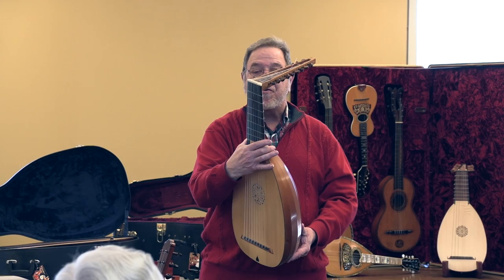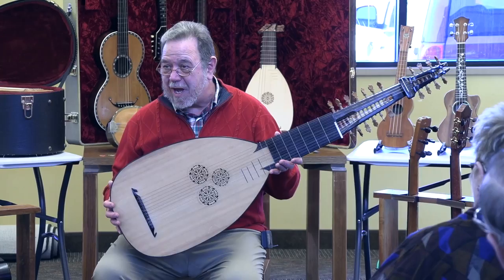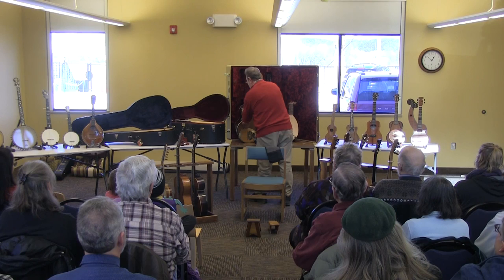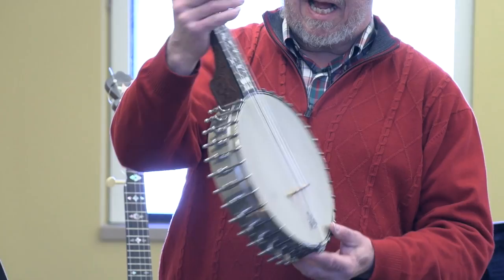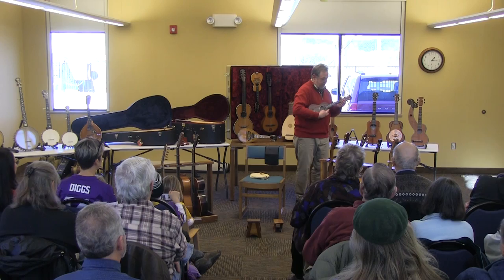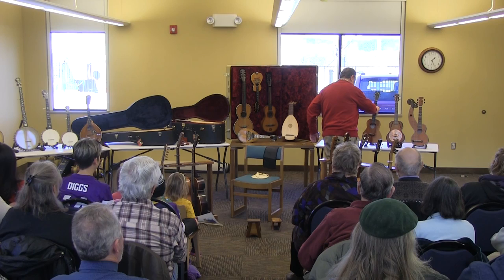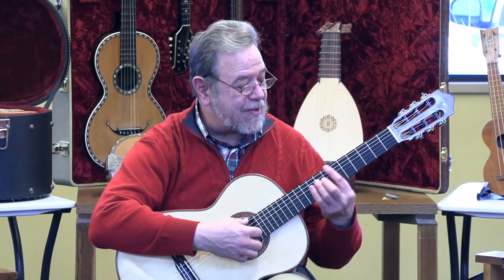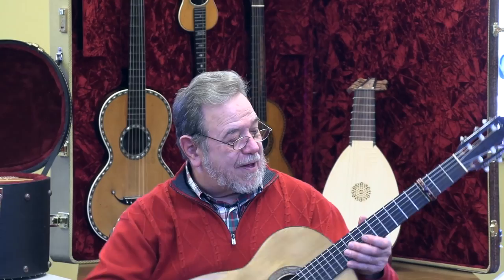History of Guitar with Randy Ferguson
PerformanceCannon Falls Library 1/11/20.
Classical guitarist Randy Ferguson performs historical music ranging from the courts of Renaissance Europe to the syncopated dance rhythms of Spanish flamenco. His antique and modern instruments date from 1785 to the present, and include classical, flamenco, and acoustic guitars, Renaissance and Baroque lutes, banjos, mandolins, and ukuleles.
This performance takes place at the Cannon Falls Library on 1/11/20.